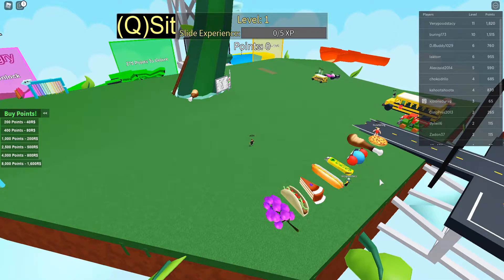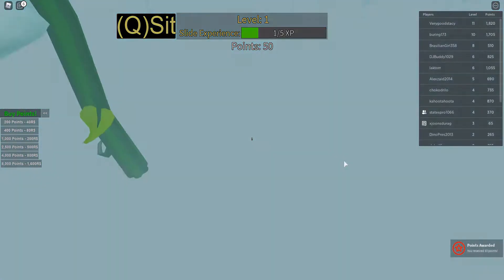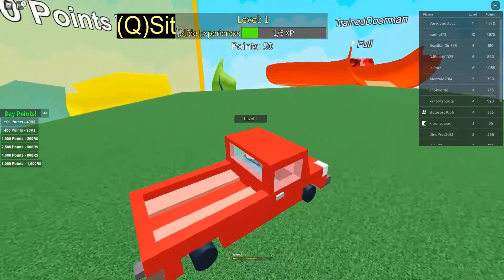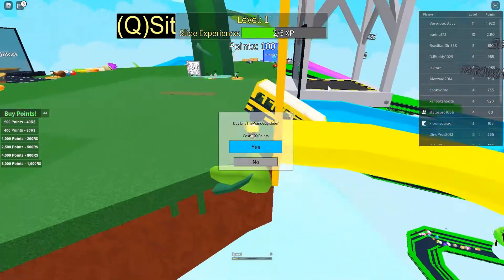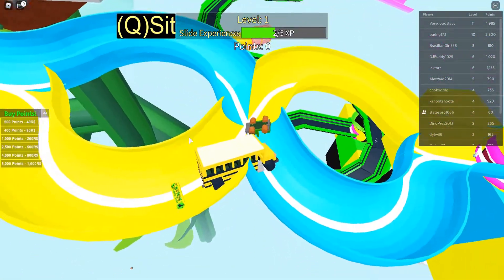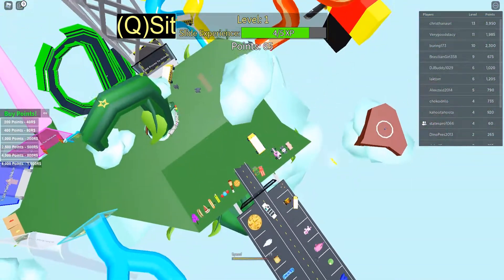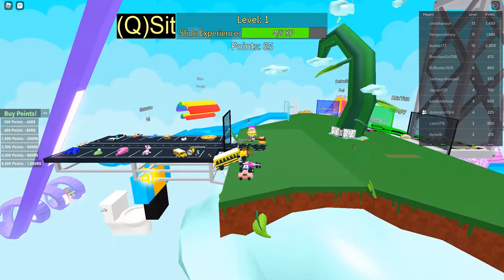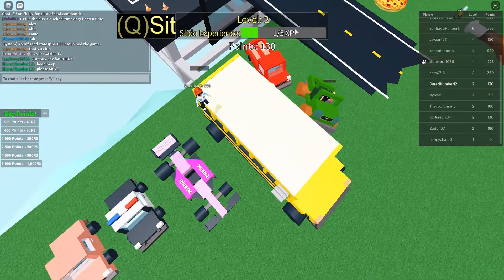WHY DOES THIS GAME EXIST! (Get Eaten)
Today, we explore what it's like to get eaten by a robloxian.